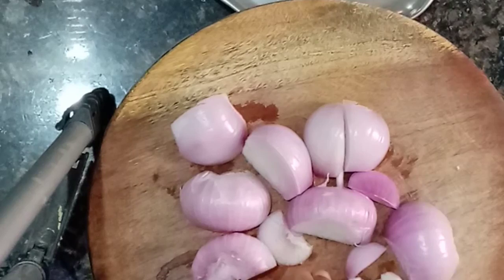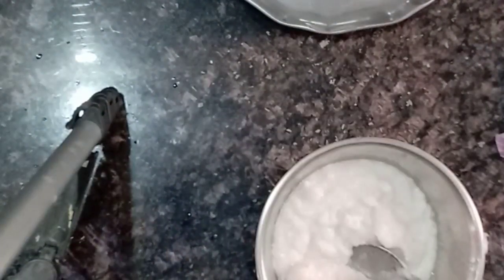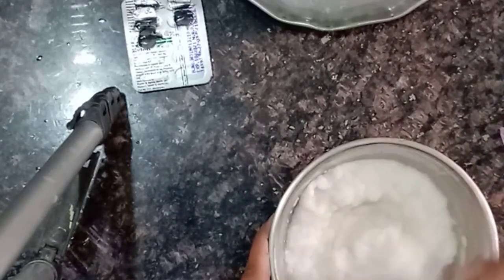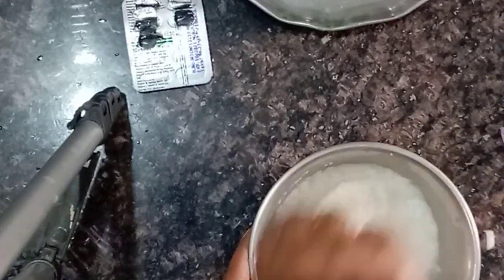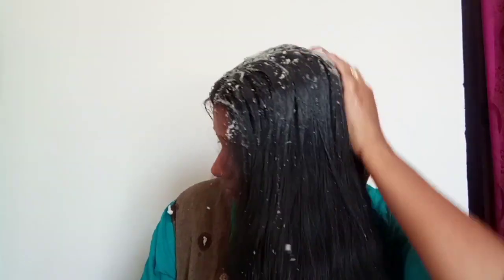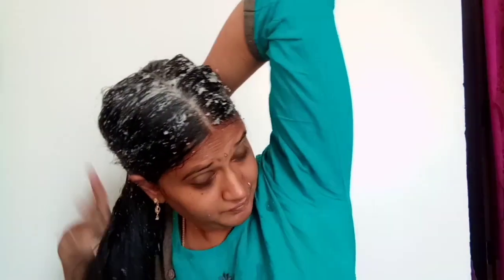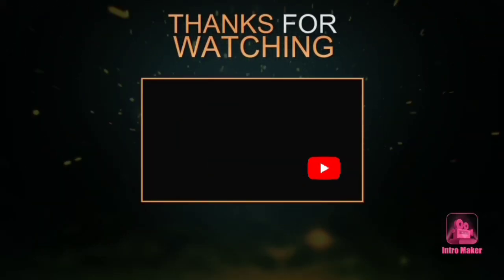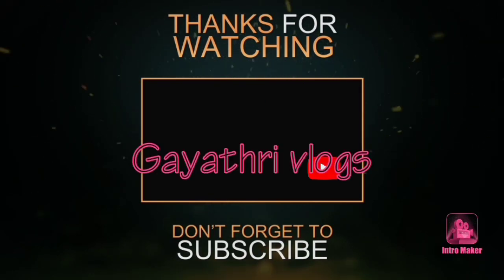How to control hair fall and hair growth fast with simple home remedy onion hair mask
Try for best results.